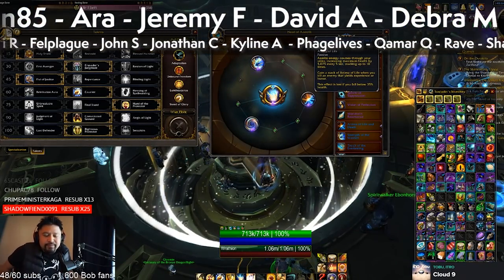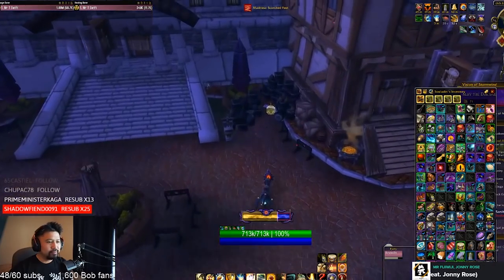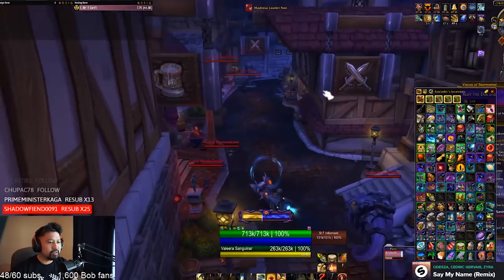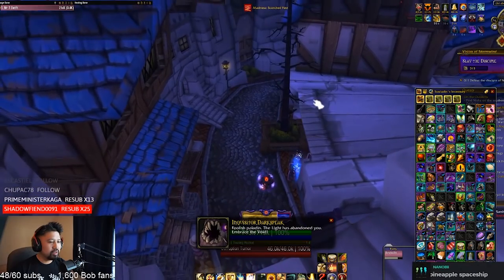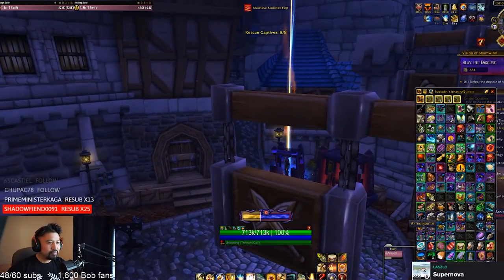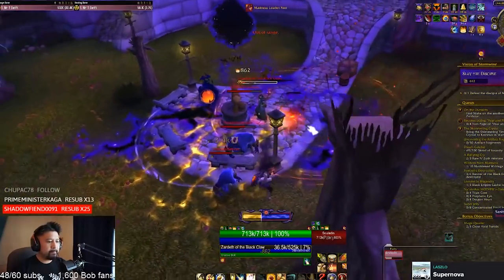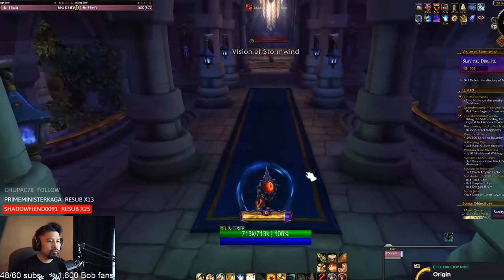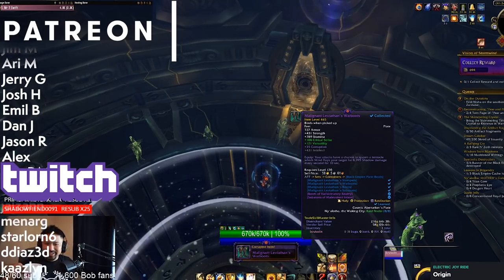5 CHEST SOLO Horrific Visions Guide/Commentary | Stormwind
This is my very first FIVE Chest Horrific Vision clear in Stormwind, captured on stream, hence the quality. Your run will vary based on your class, spec, and gear, but this gives you a good idea on one possible route to clear a vision on your own!